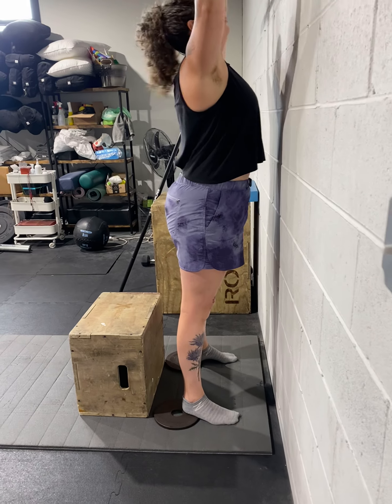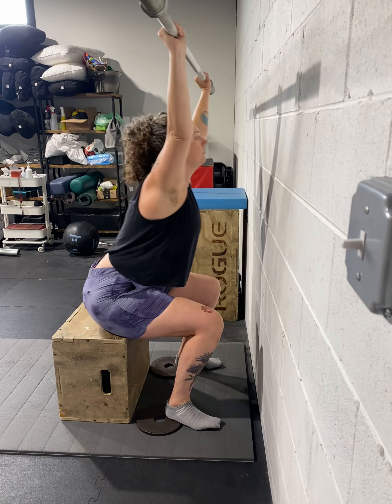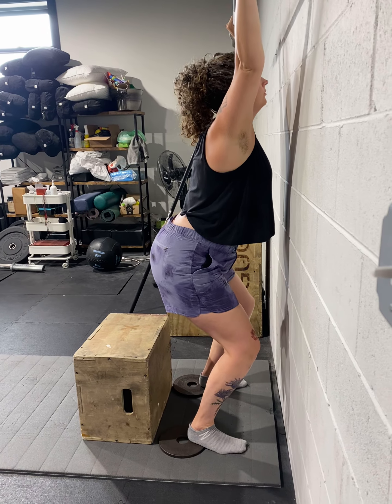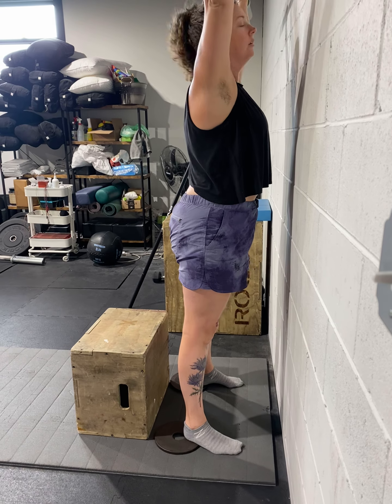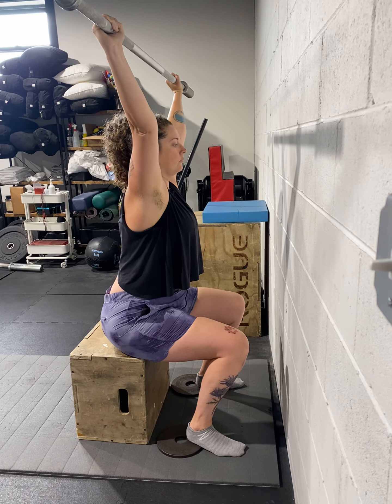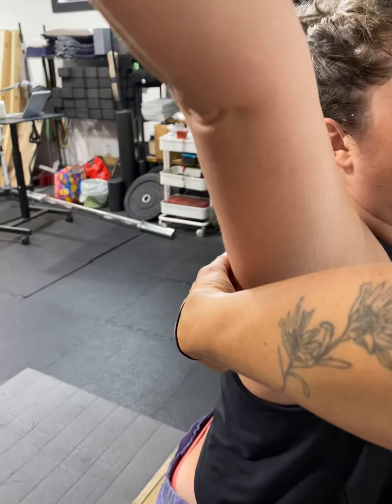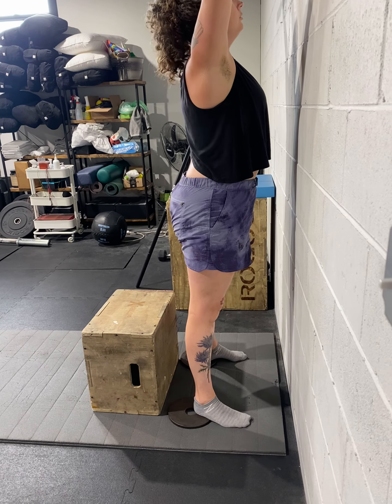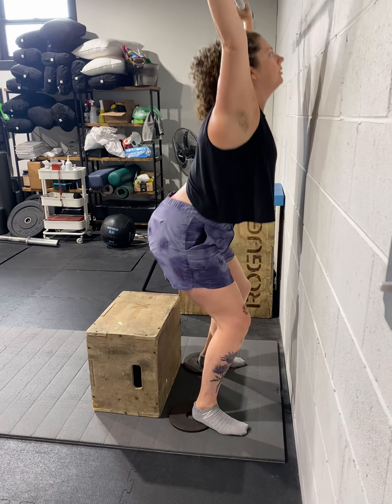Heel Elevated Wall Facing Overhead Squat